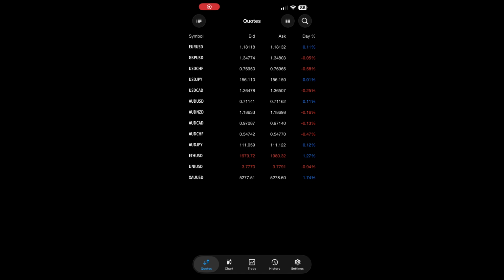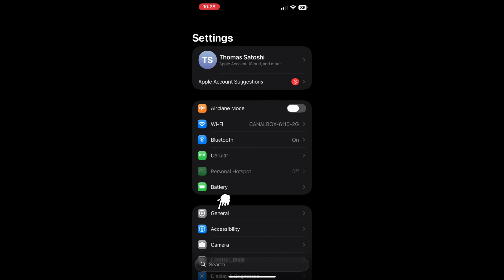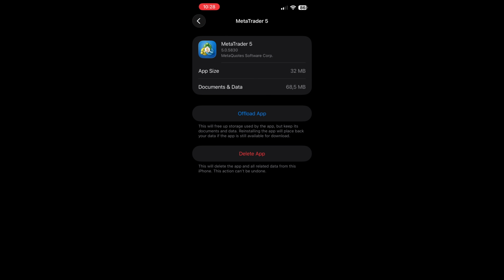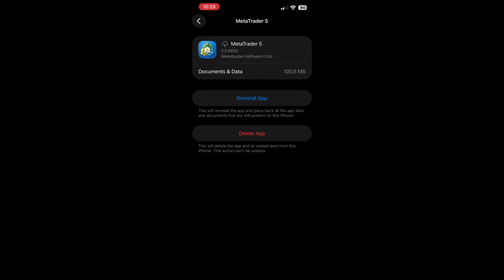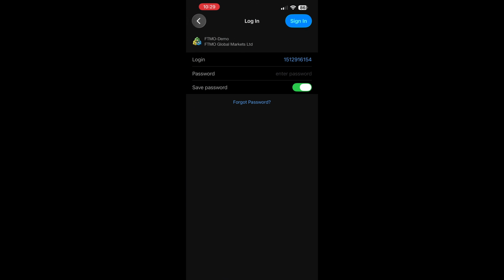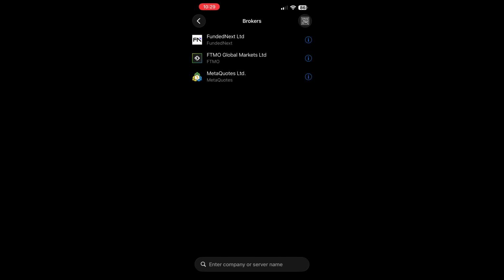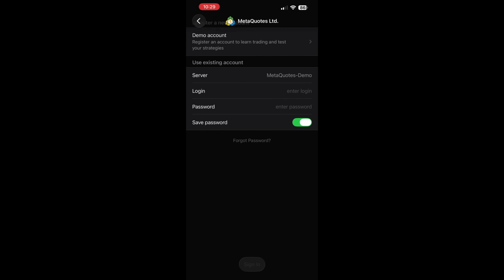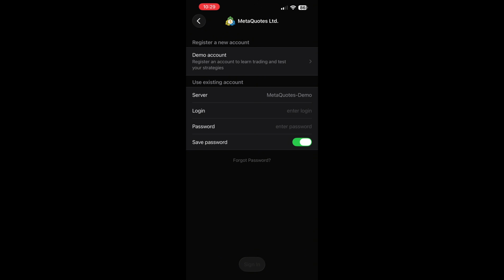How To Fix MetaTrader 5 Authorization Failed Error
Learn how to fix the MetaTrader 5 account login “Authorization Failed” issue